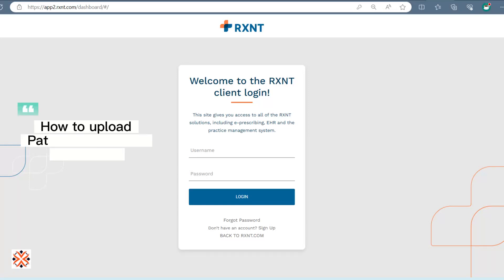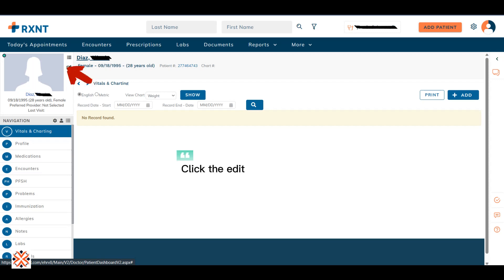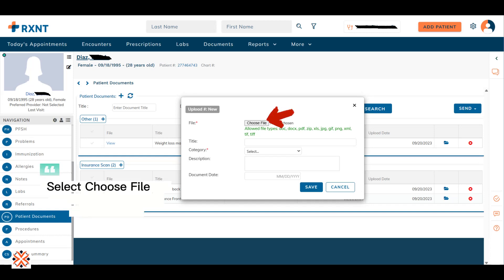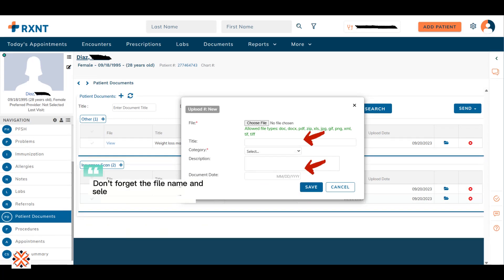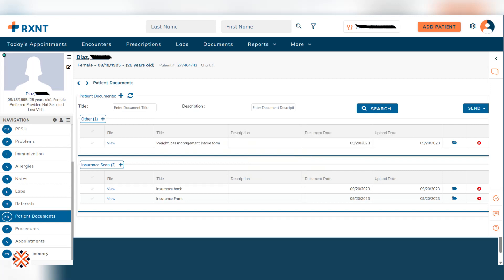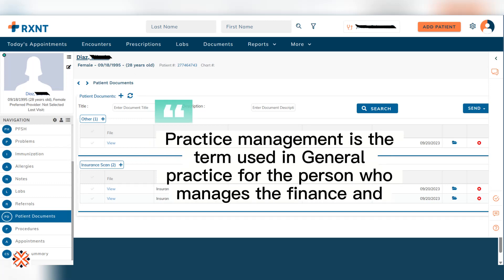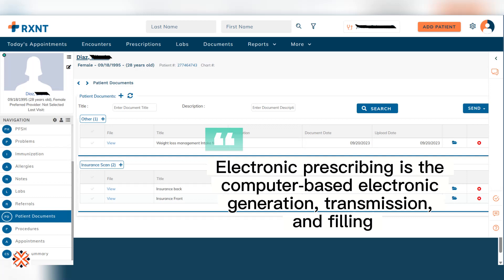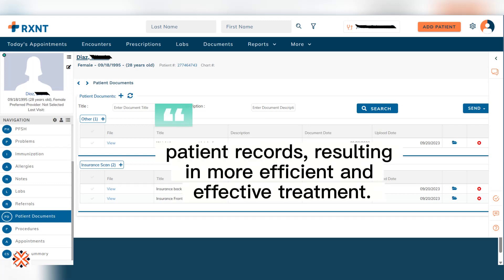How to upload Patient Documents in RXNT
Video presentation by Intern Batch 8 Lester Espejo